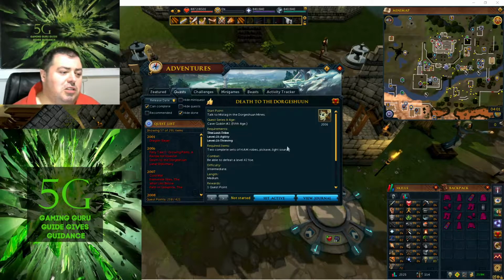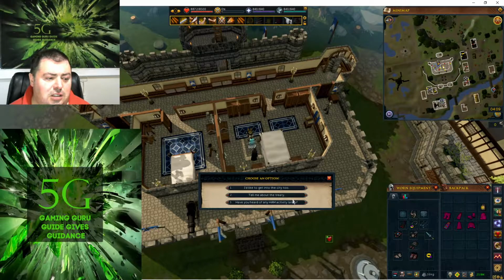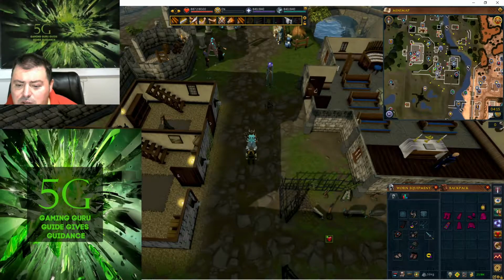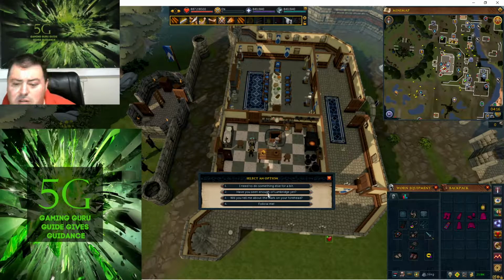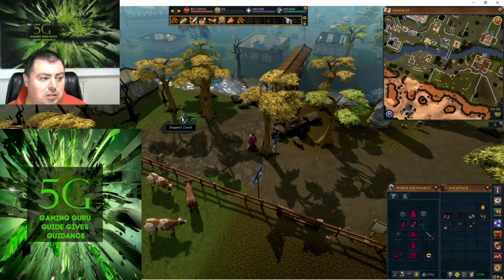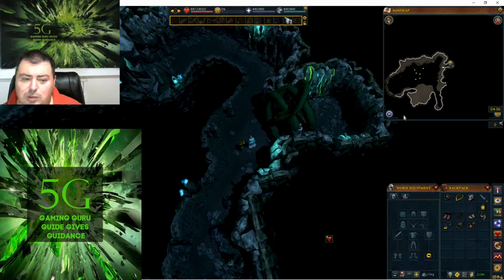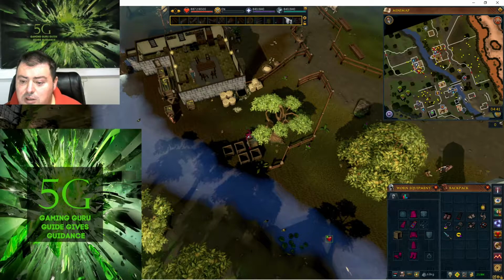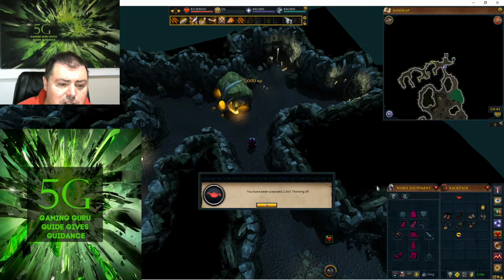Runescape (RS3) quest: Death to the Dorgeshuun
Created:  2006
Requirements:  The Lost Tribe (quest), level 33 Agility (quest), level 33 Thieving (quest)
Required items:  Two complete sets of H.A.M. robes, pickaxe, light source
Combat:  Be able to defeat a level 42 foe
Difficulty:  Intermediate
Length:  Medium

Start point:  Talk to Mistag in the Dorgeshuun Mines